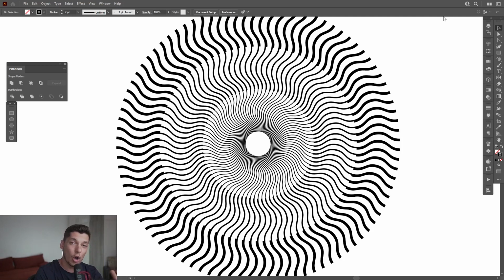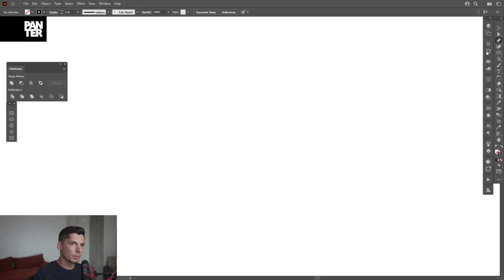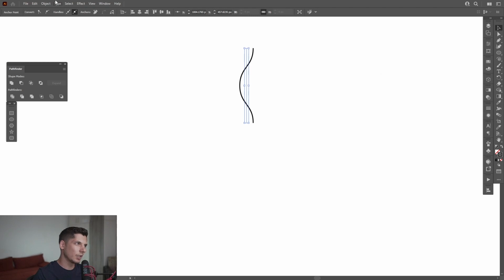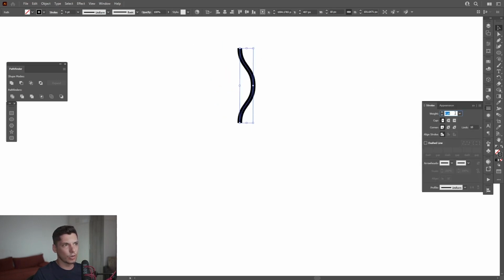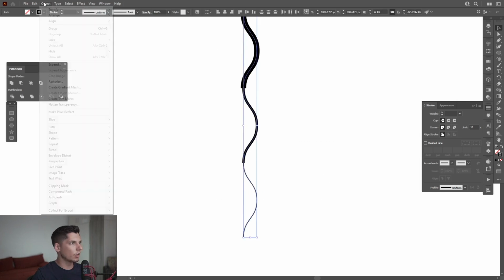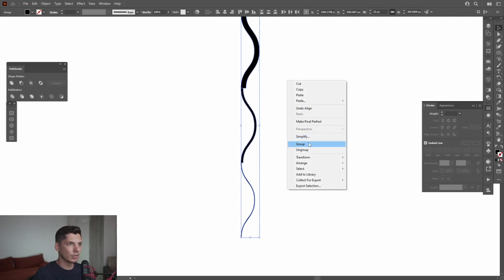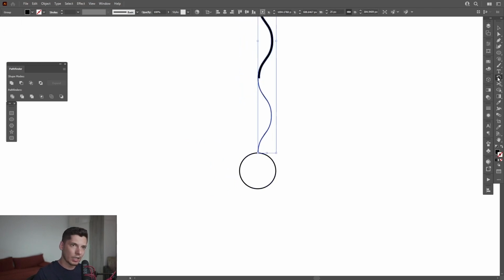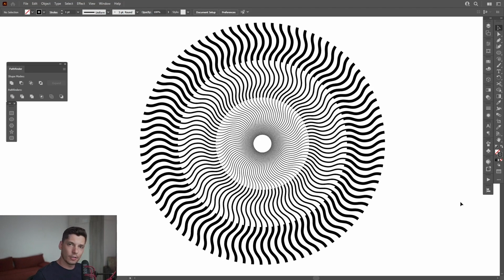Wavy Halftone Line Circle in Illustrator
And here's another halftone line tutorial (again) where you can see how to do waves, how to works with strokes and finally with the spiral tool.